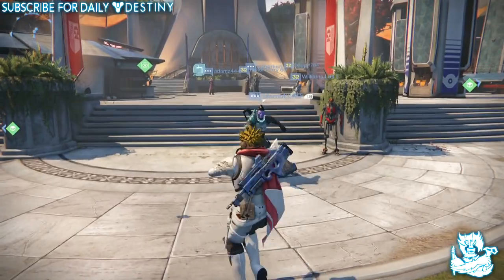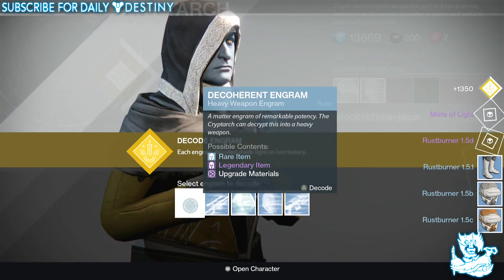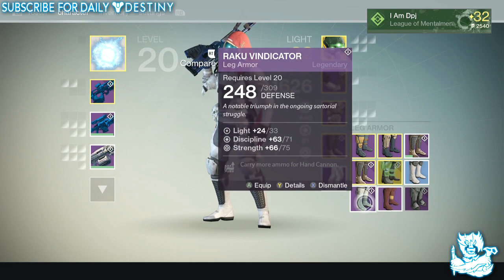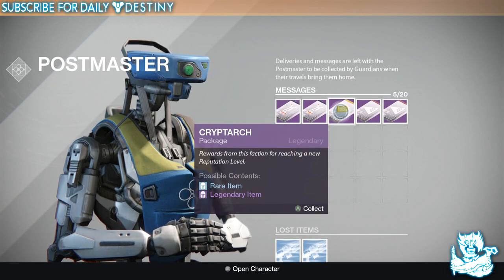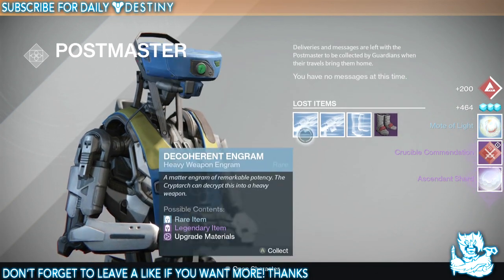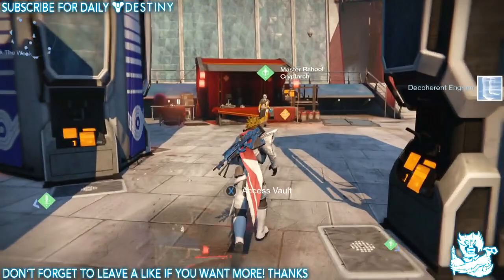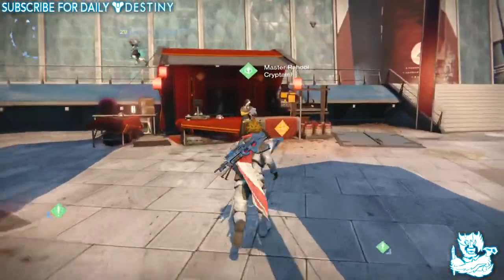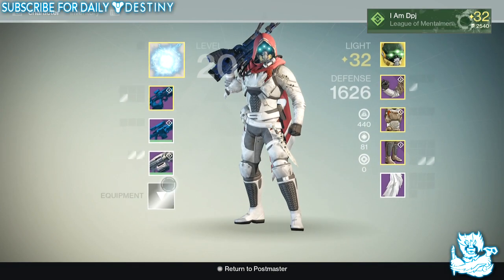Destiny: Opening 6 Postmaster Packages & 35+ Rare Engrams - New Monarchy / Future Warcult #16